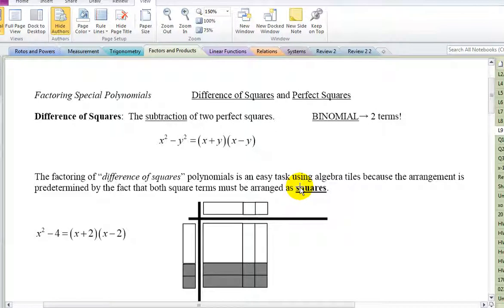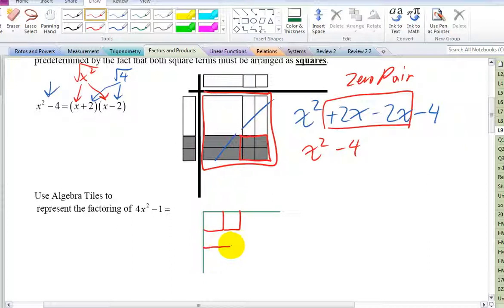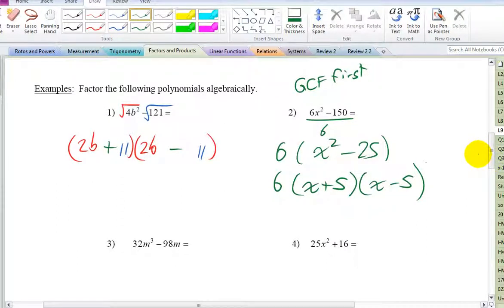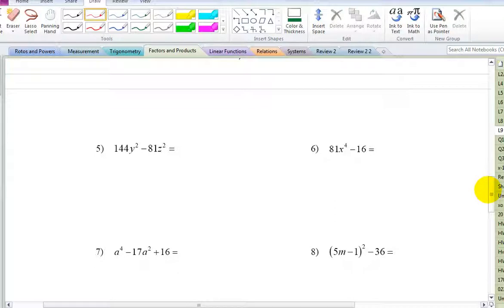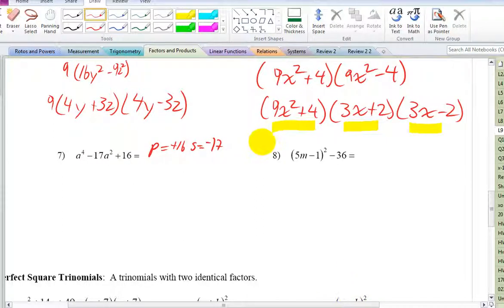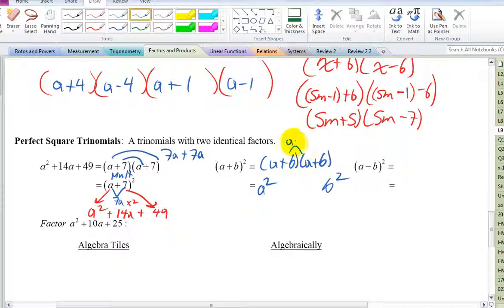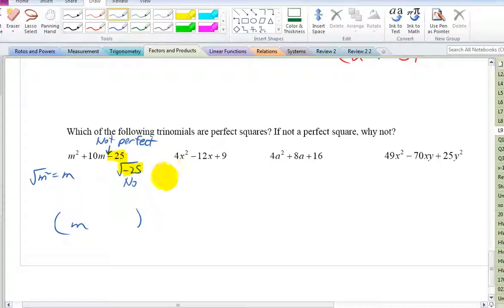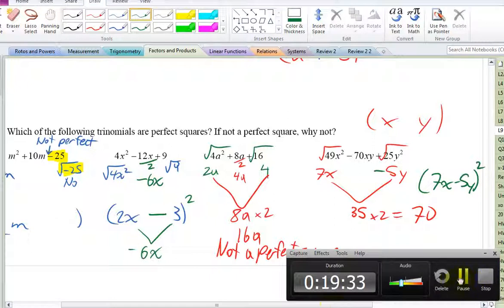U4L9 Special Factors